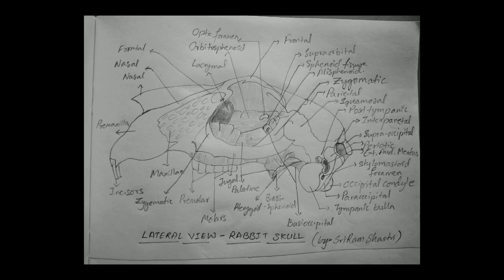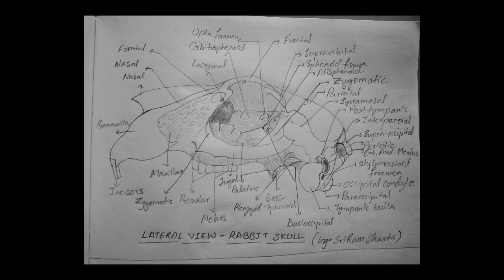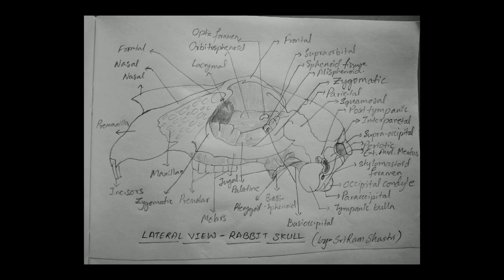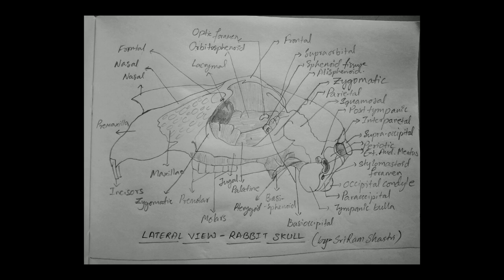Osteology of Rabbit- Lateral view of skull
This video is simple discussion of lateral view of Rabbit skull. Thank you